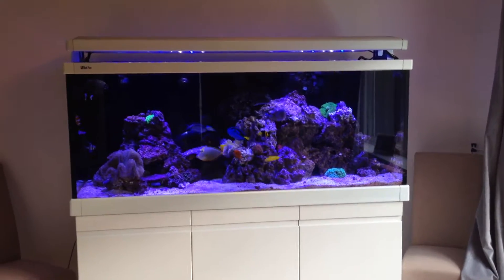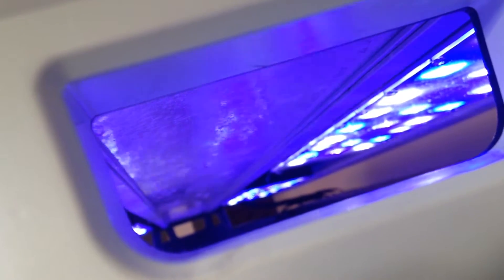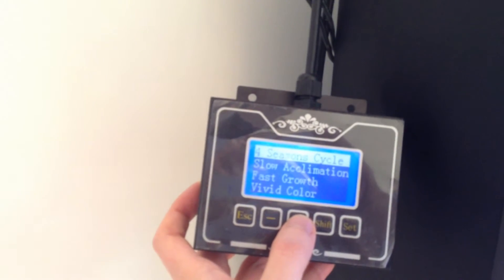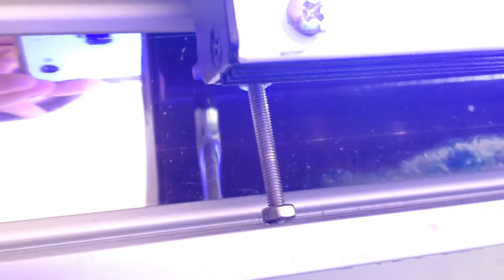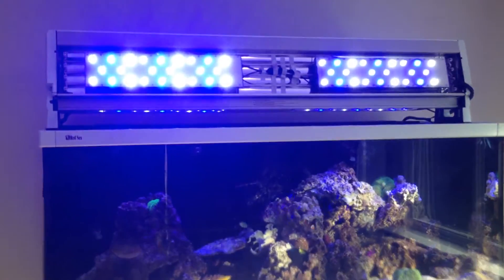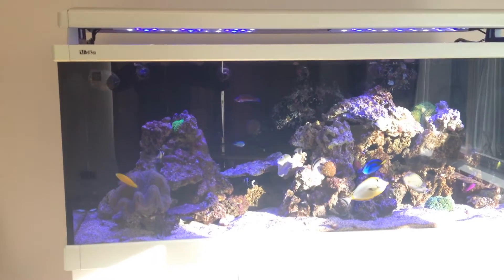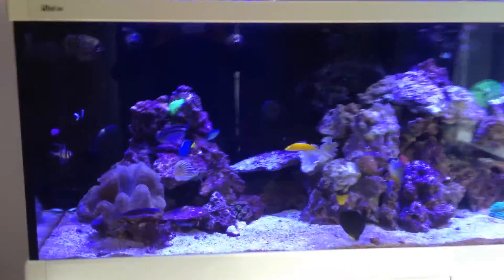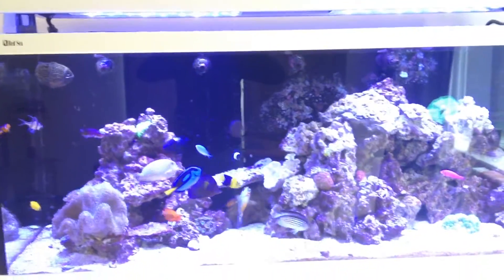Red Sea Max 650 LED Retrofit - AFTER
With the help of a very good friend, we successfully removed the T5 tubes from my Red Sea Max 650, and replaced them with 4x LED lights. It took a very long time, but rather than paying £1300 for the new RSM LED hood (which Red Sea keep promising is coming out with no exact date specified), I purchased these LEDs for less than £400! It took us both about 10 hours to complete the job, but we were back and forth to the DIY store within this time too. All-in-all a very successful convert to LED and I thoroughly recommend this if you're thinking of doing so. Thanks.